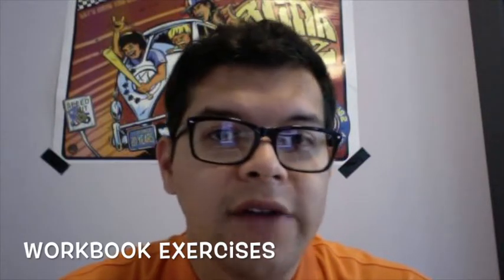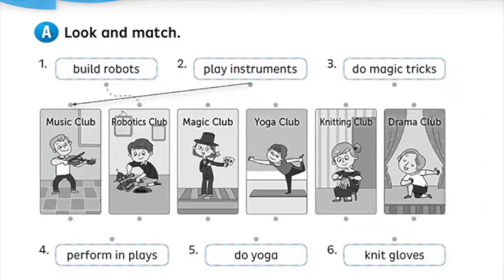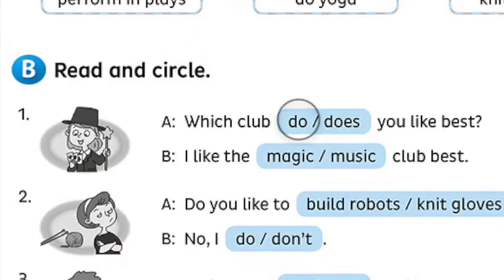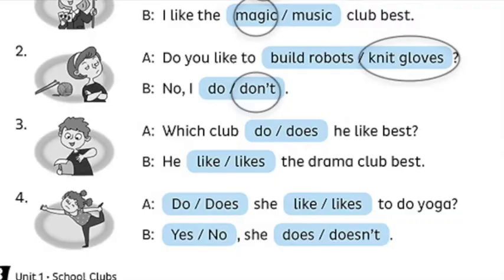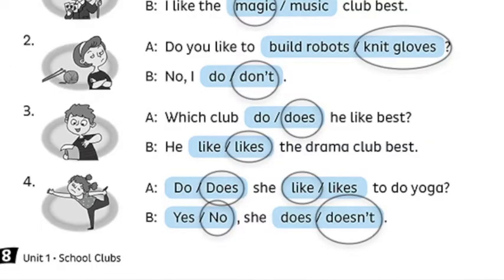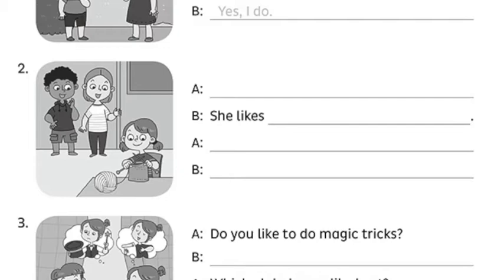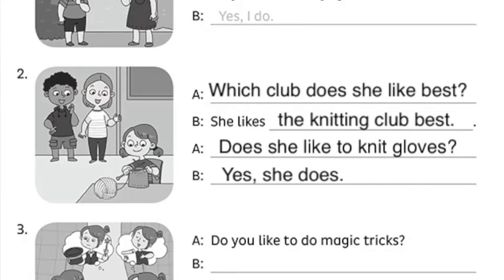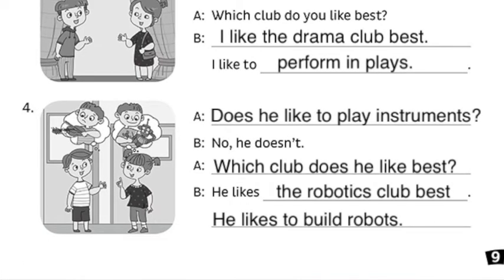G4 ILPE64 vdo 013 exercisewrapup